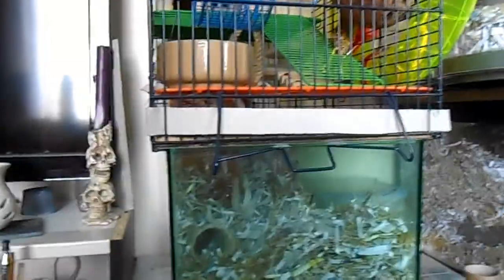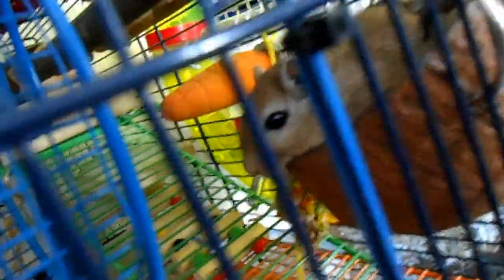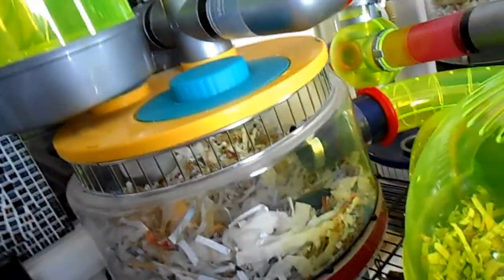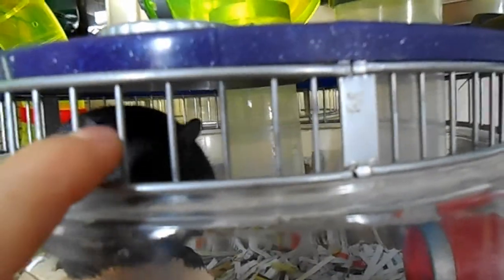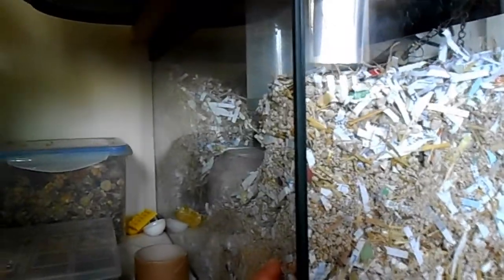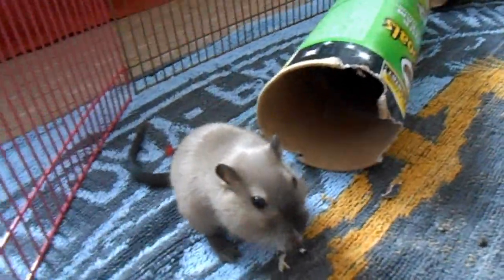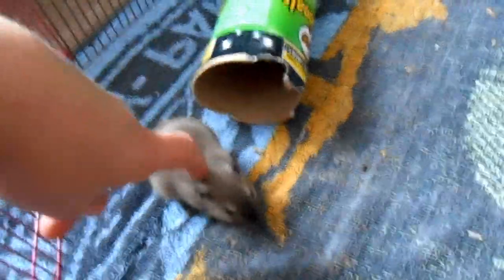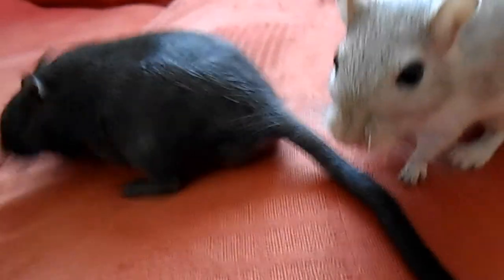GerbilWorld4 an introduction to the gerbils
This is my first of many gerbils videos, the introduction to Meerkat, Squirrel, Skully and Bolt.